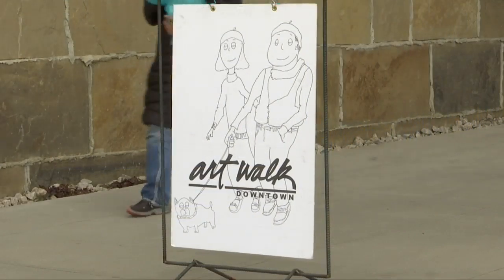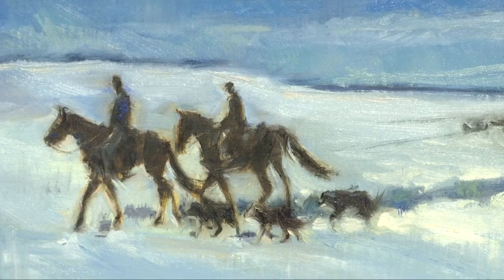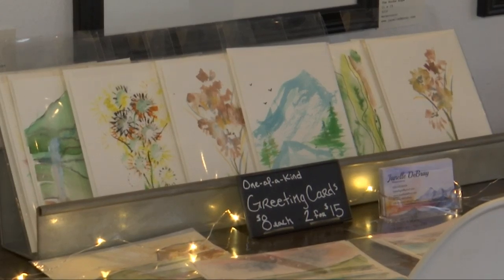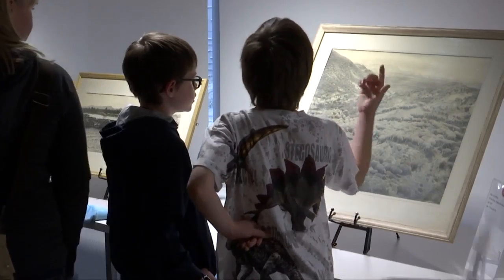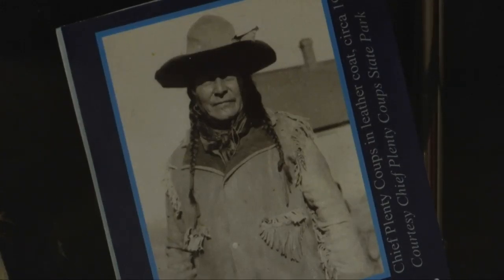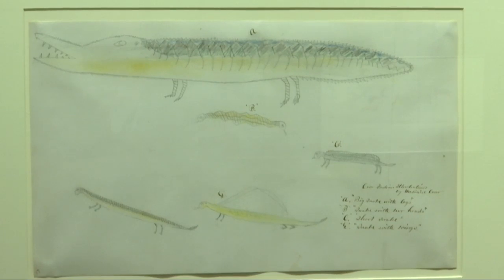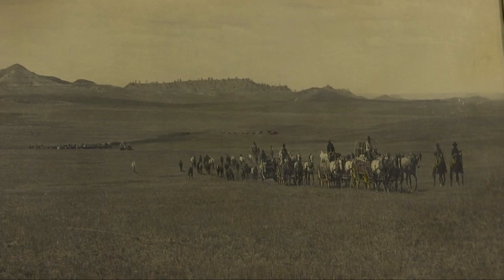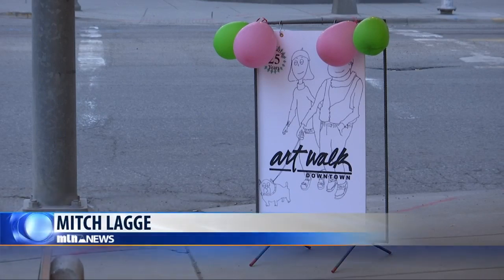Billings Art Walk Celebrates 25 Years